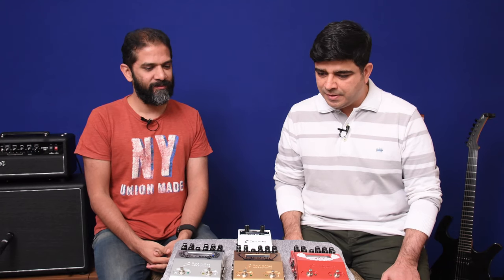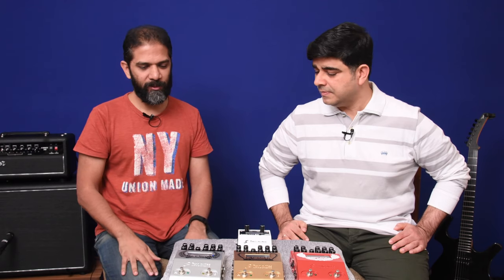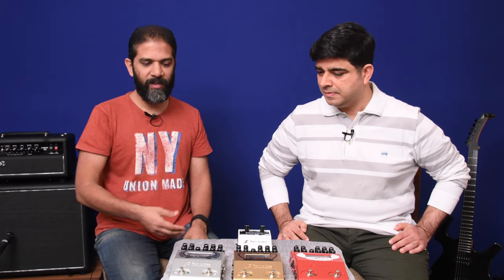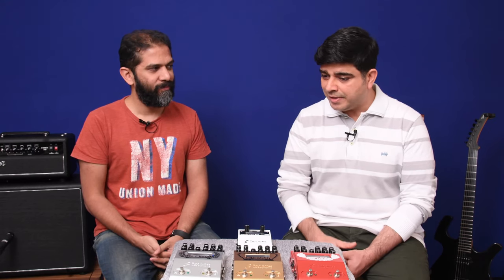Le Preamp Pedals from Two Notes Audio Engineering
In this 4K video, Sahil Jagtiani & Tony J Das review the wonderful Le Preamp pedals from Two Notes Audio Engineering. These Tube based preamp pedals emulate a variety of tonal from amps & paired with the Cab M it creates the option of an amp free warm portable rig. We have gone for a purist approach with no added effects and just the sounds into the recorder. At times these may sound a bit harsh but it will give you a better idea as to what these pedals deliver in terms of their tone.

Guitar - Parker P42 (Split Coil Option on the Neck)

Power - Zuma from Strymon

"Guitar Gear Gyan" is a series of videos aiming to give the Indian guitarist an insight into all things Guitar Gear related, Unbiased Reviews, Tech Tips, Mod Projects, Lessons & Incredible Interviews.

If you would like to feature your products on the show for review or would like to become an episode sponsor then kindly email